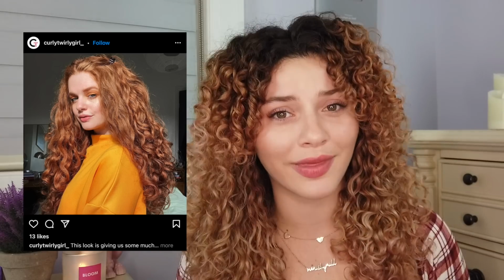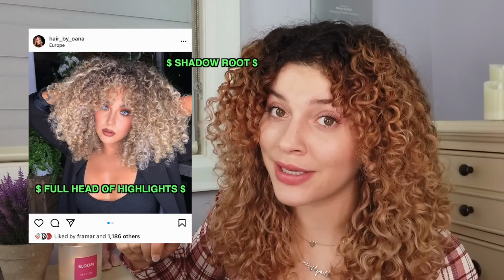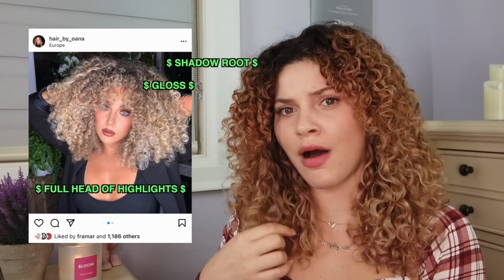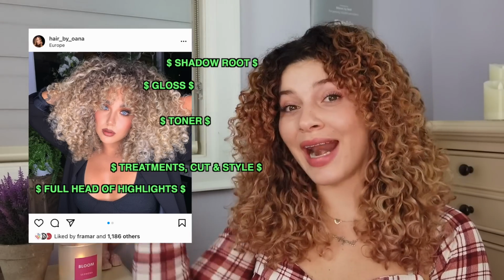THE MOST POPULAR 2021 / 2022 HAIR TRENDS + WHAT TO ASK YOUR STYLIST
Do you know what to ask for when getting your hair done at a curly hair salon? Hair Color and Haircut trends have changed over the last few decades, and in this video, I’m sharing how you can keep up with them and book appointments with your trusted professional. As a curl specialist, I am sharing the importance of having realistic expectations and how to find the right inspiration, so if you are new or just looking for a new ‘do, me and this video are for you. More helpful videos below:

2021 CURLY HAIR TRENDS + WHAT TO ASK YOUR STYLIST 0:00
How to Find Hair Inspiration Photos 2:53
How to Find the Right Stylist 6:40
Book Your Hair Appointment / What Service to Ask For 7:47
How to Book a Color Service from Light Hair to Dark Hair 9:56
How to Consult After Color / Maintenance Routines with your Stylist 11:34
Conclusion + Bloopers 14:12